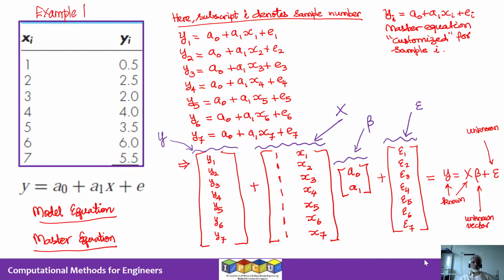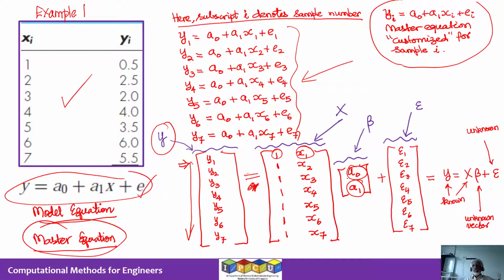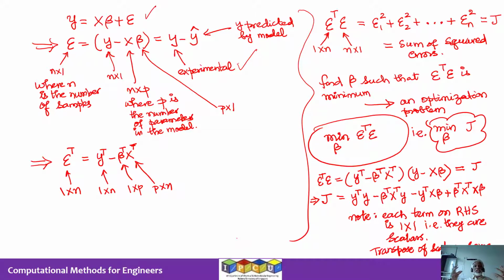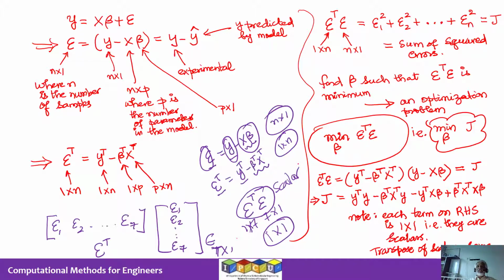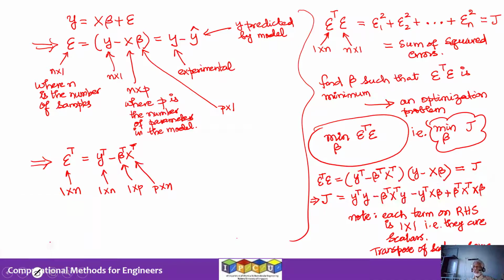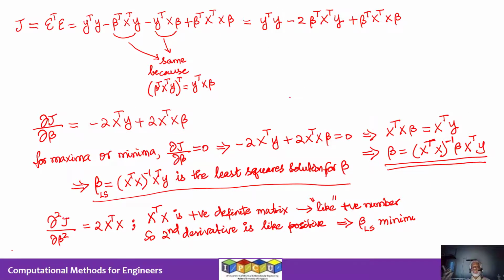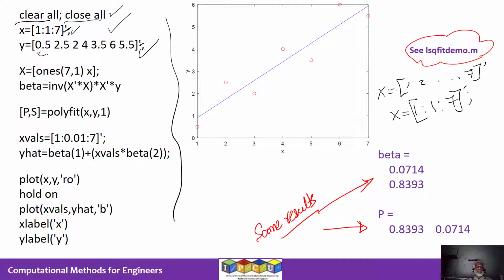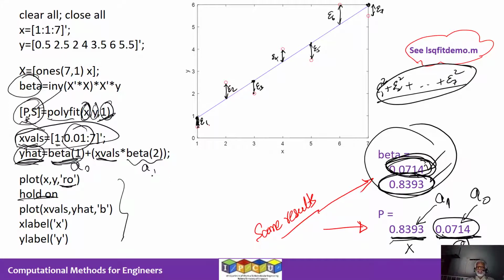Video 52 Linear Regression The Mathematics